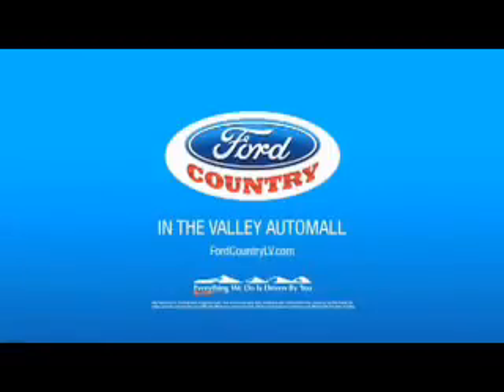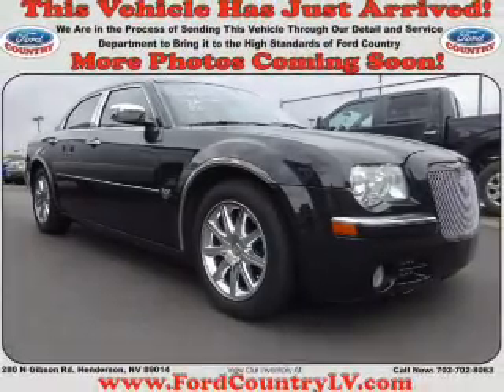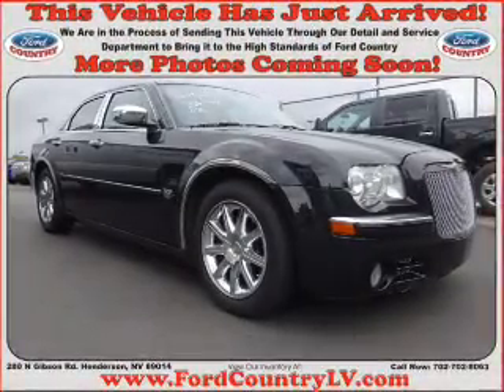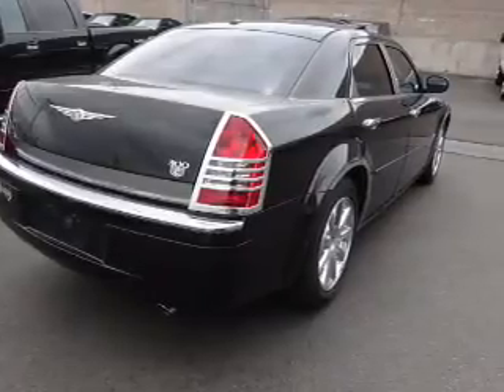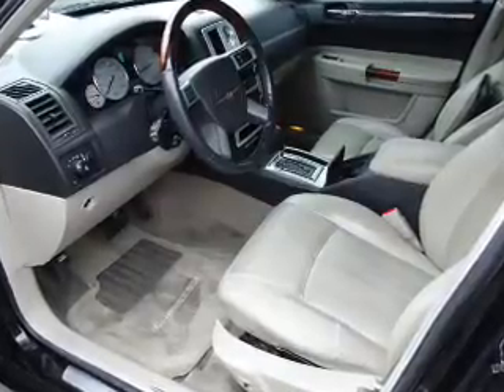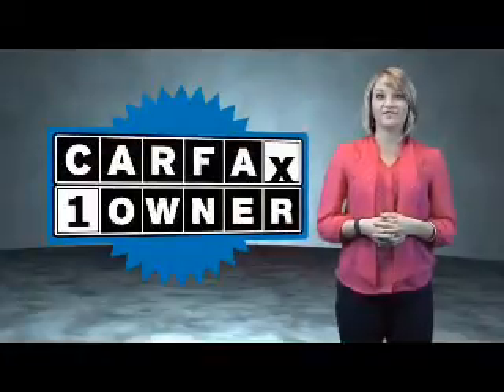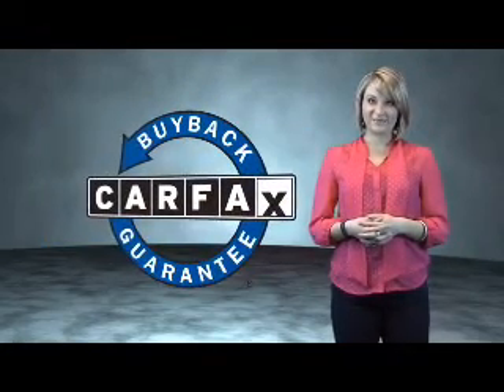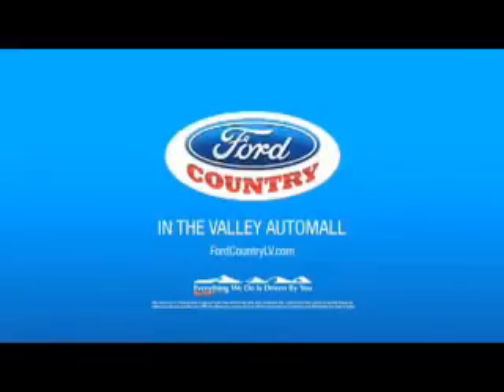2007 Chrysler 300 53591A - Henderson NV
Year: 2007
Make: Chrysler
Model: 300
Trim: C
Engine: 5.7 liter 8 Cylindercylinder RWD
Transmission: 5-Speed Shiftable Automatic
Color:
Mileage: 69125
Address:
VIN:2C3KA63H07H875874